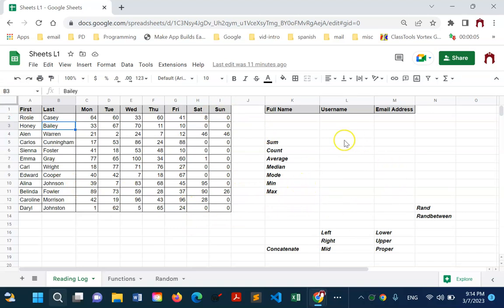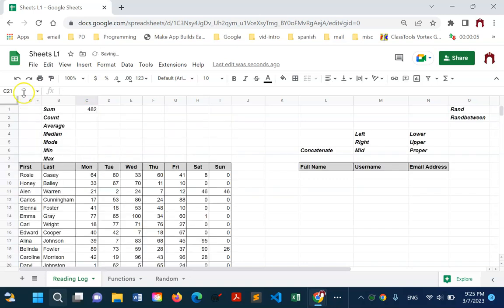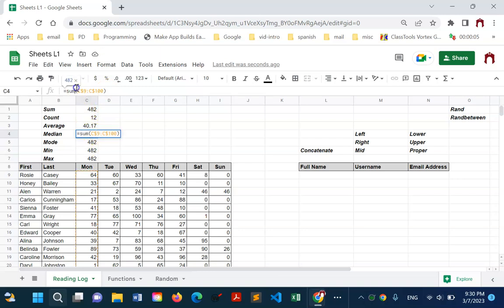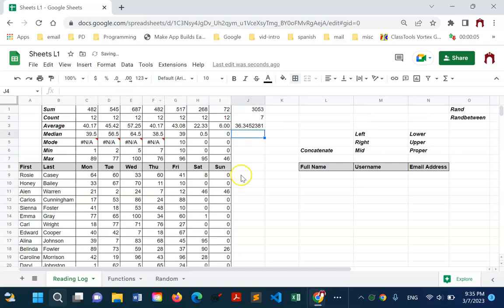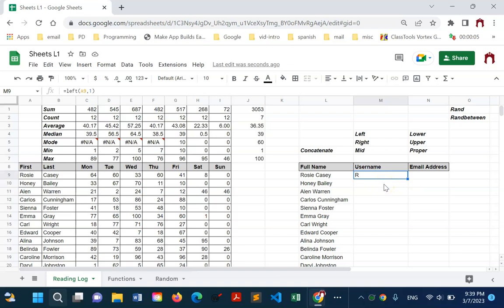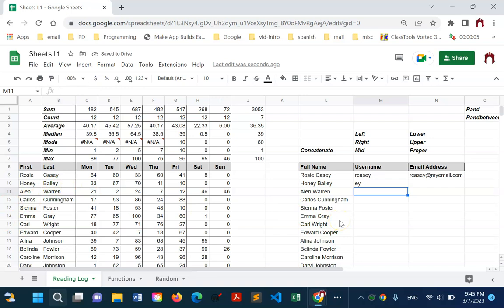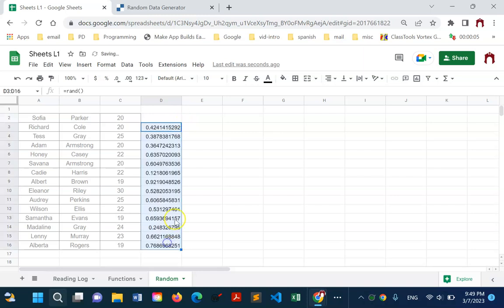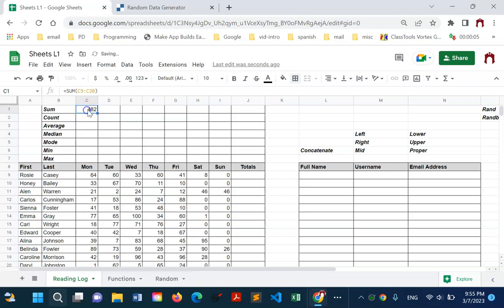Google Sheets: Basic Functions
In this video we will review so basic Google Sheet functions including: Sum, Average, Min, Max, Count, Median, Mode Left, Right, Mid, Concatenate, Lower, Upper, and Proper.